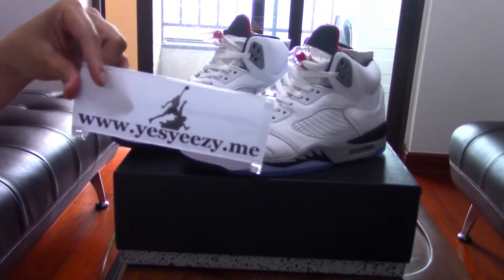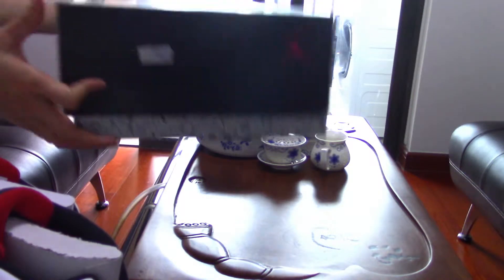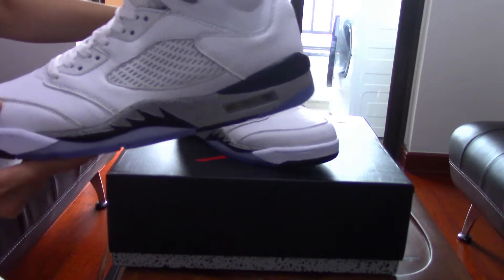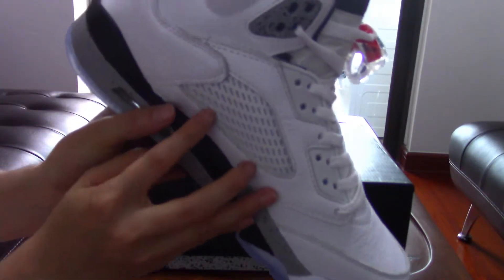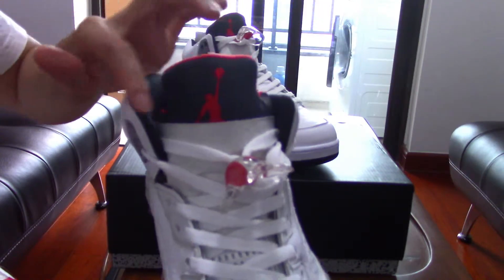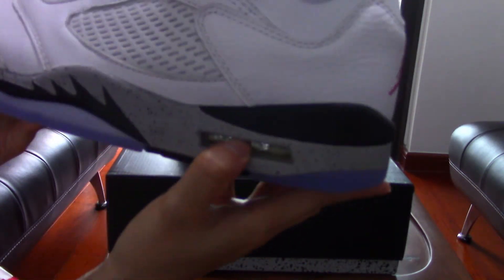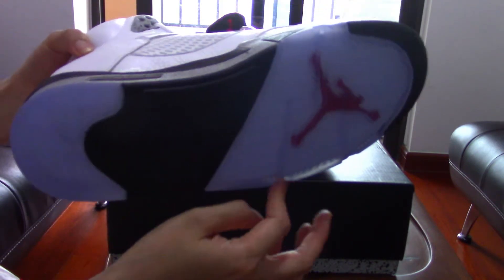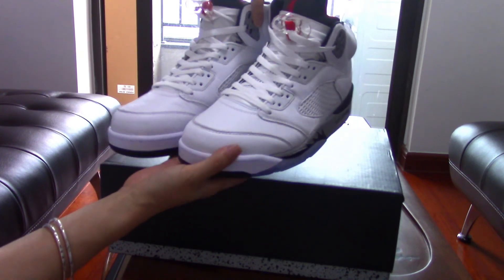Air Jordan 5 Retro White Cement Detailed Look